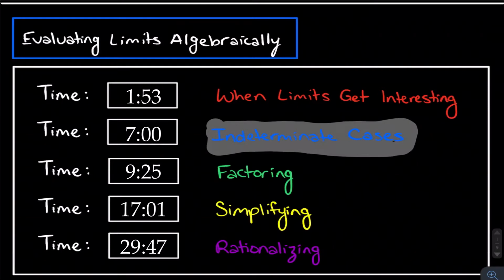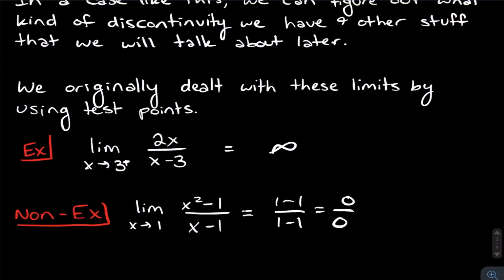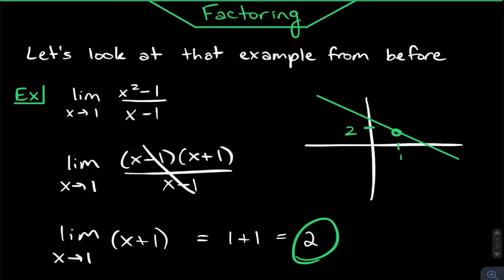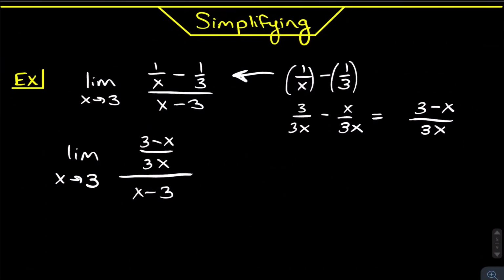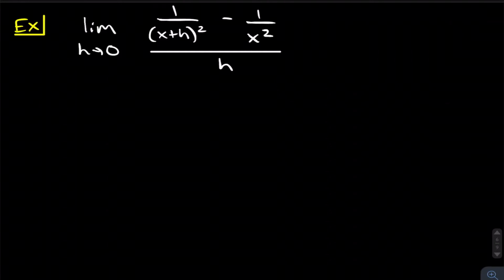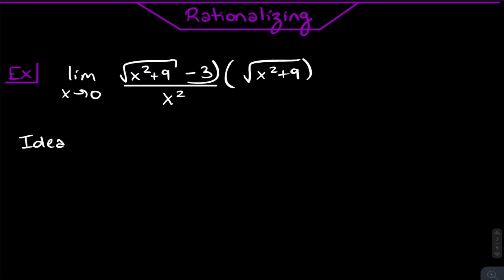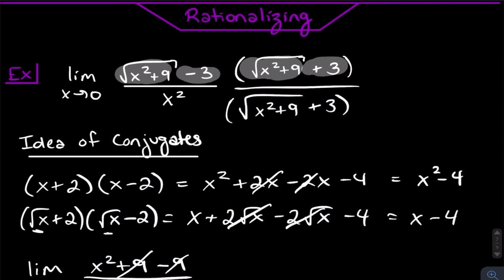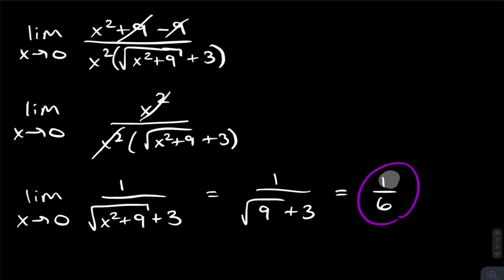Evaluating Limits Algebraically: Radicals, Factoring, Fractions & More! || Calculus 1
Hey everyone! This video will teach you the basics of evaluating limits algebraically. We'll talk about dealing with radicals, having to factor, finding common denominators in limits, pretty much everything and anything to get you started with this!

Timestamps:
01:53 - When Limits Get Interesting
07:00 - Indeterminate Cases
09:25 - Factoring
17:01 - Simplifying (Common Denominators, Expanding Polynomials)
29:47 - Rationalizing (Dealing w/ Radicals)

Intro to Limits PDF: COMING SOON (sorry, just need to setup my website first)

Full SAT Math Prep Course: COMING SOON

Garvey Chu